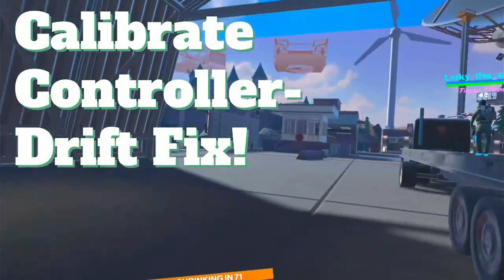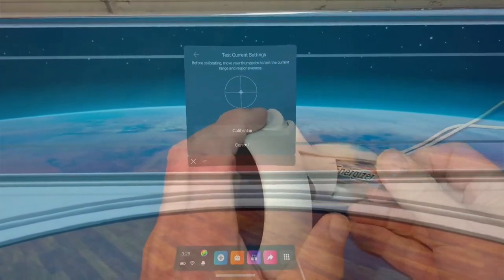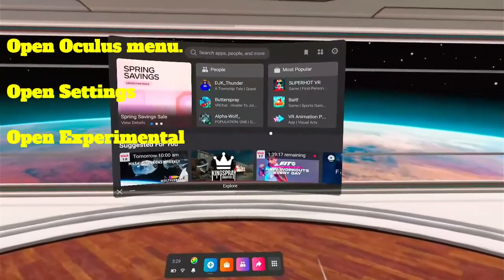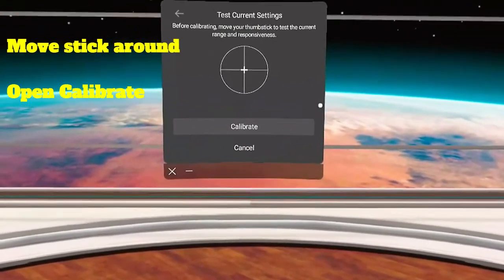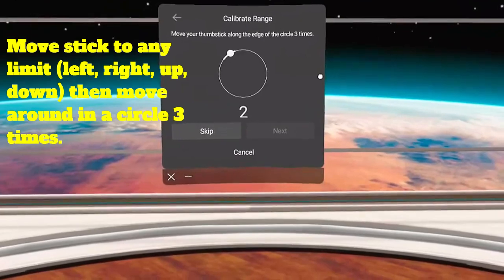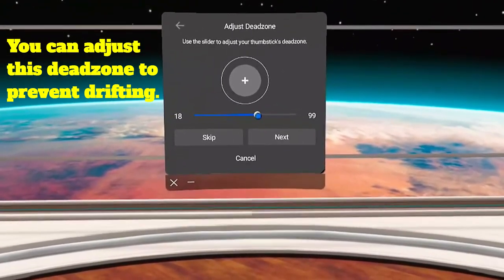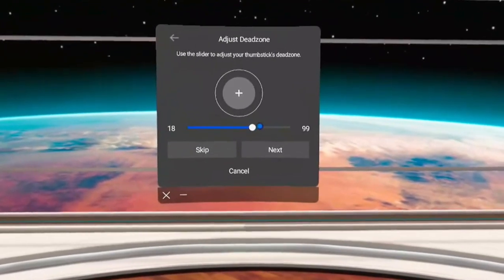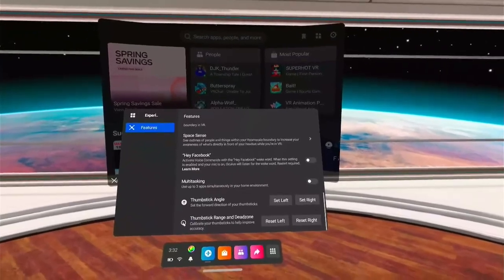Fix Quest 2 Controller Drift 🔨 (Easy Method- Software Calibration) Update 40 See Description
Controller drift is something almost everyone that owns a Quest 2 will experience at some point.  This is a quick software calibration that might correct your drift.
If its particularly bad, you might still have to clean also, see the link below for an actual cleaning procedure.

🌟🌟🌟With the 46 Software Update the calibration has moved to "Settings", "Devices", "Controllers" settings menu. 🌟🌟🌟

Doesn't matter which game's your go to- Population: One, Gorilla Tag, Onward, Nock, A Township Tale, Demeo, Blade & Sorcery Nomad, etc... at some point almost everyone will experience drifting problems.  This is a first step to try.
Next, try the "Advanced Oculus Controller Drift Fix" below.

 I've got a blog post that explains drift and ties all the drift related fixes together.
I'm happy to help with any additional questions.

I need all the friends that I can get.

Electronic Contact Cleaners for Controllers
⚛️⚛️WD-40 Specialist Electrical Contact Cleaner Spray
⚡⚡CRC 02130 QD Contact Cleaner
🔌🔌CRC 05103 QD Electronic Cleaner
💡💡BW-100 Non-Flammable Electronic Contact Cleaner

New Joystick and tools.  (This is the one I'm using in the video.)

Two transducers, thumbstick caps and tools

Two transducers only